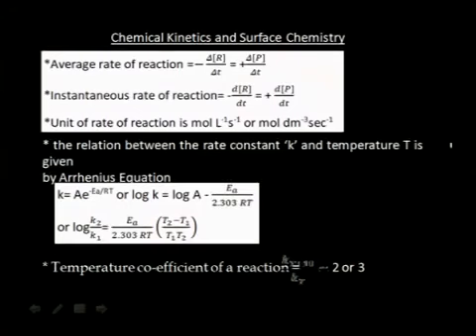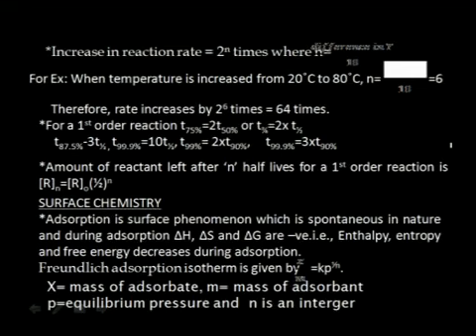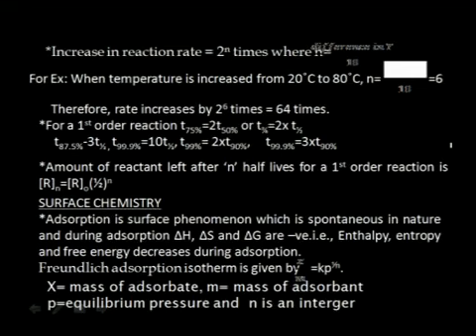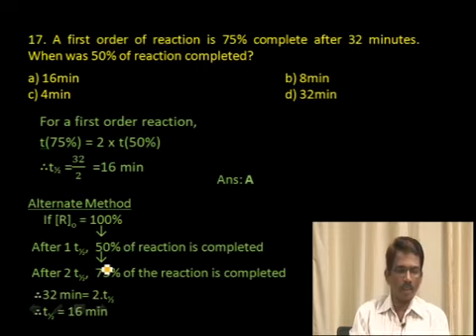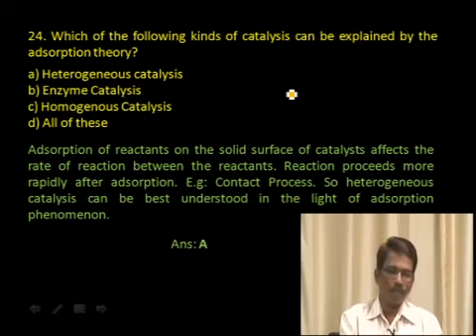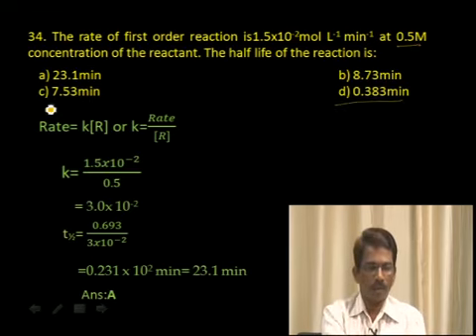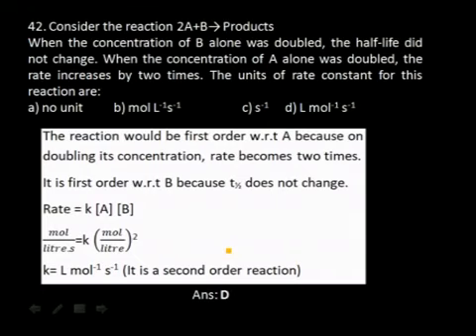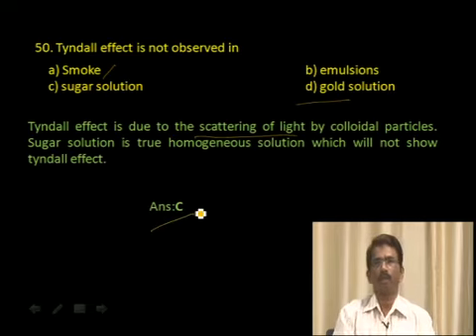CHE 06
CHEMISTRY  CHEMICAL KINETICS AND SURFACE CHEMISTRY